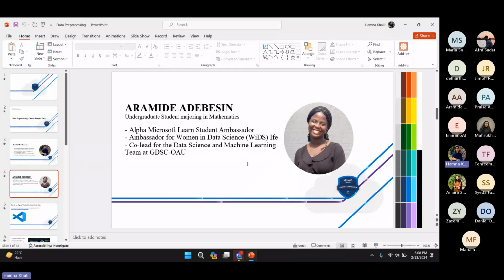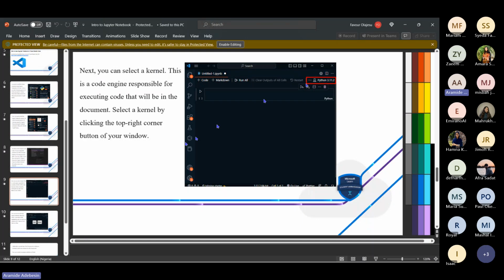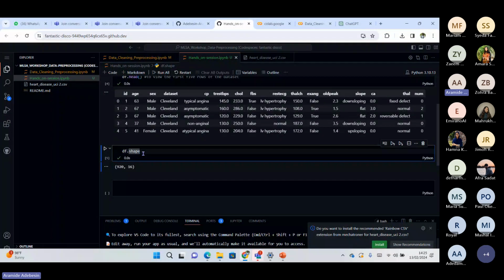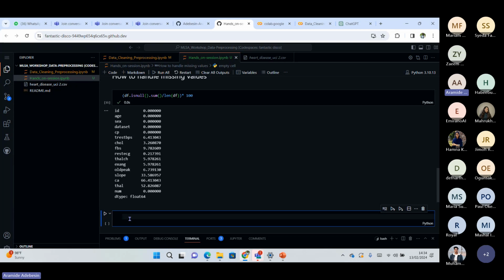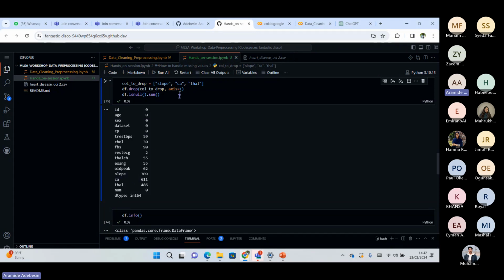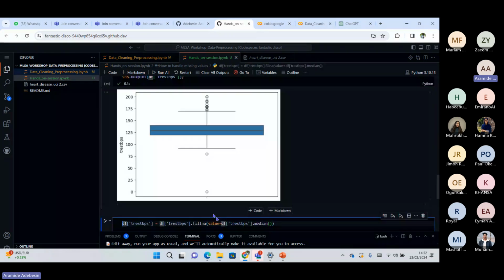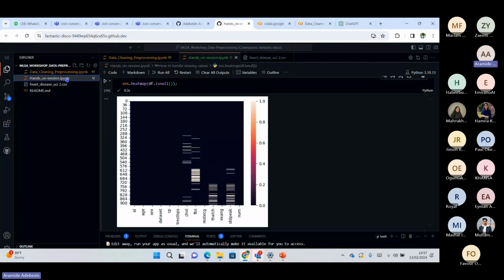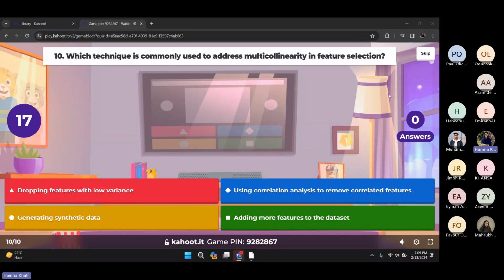Data Preprocessing: Clean and Prepare Data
This video explains our to use Jupyter Notebook on Visual Studio Code and how to handle missing data in your dataset